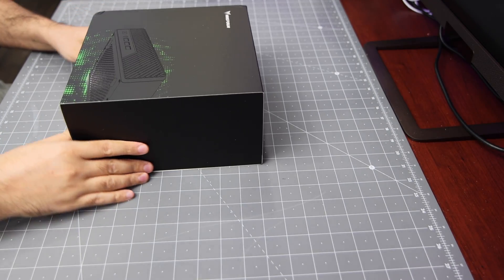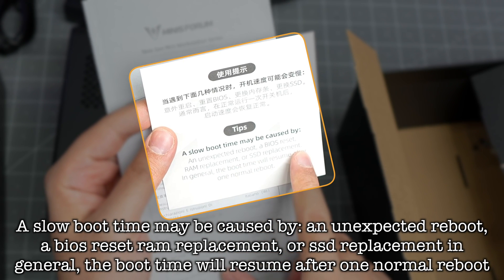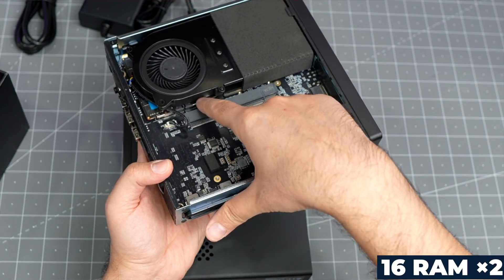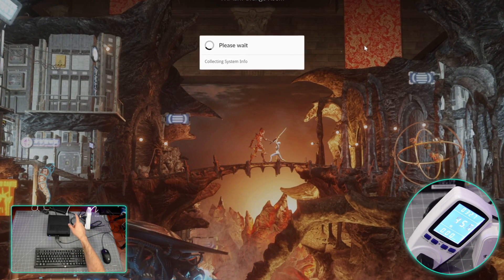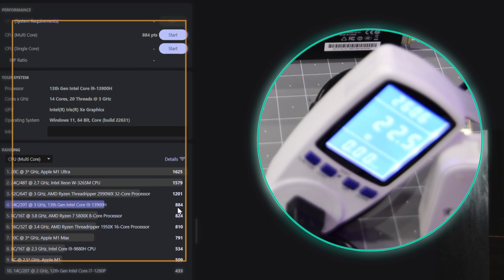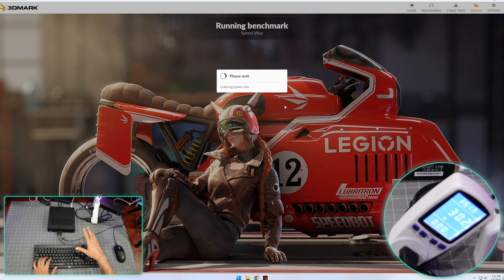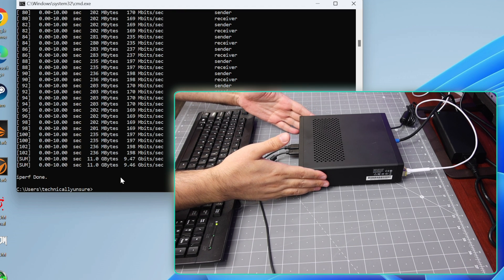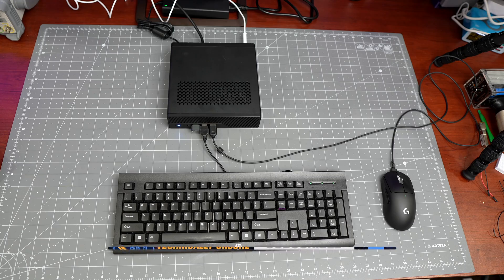Minisforum MS-01 Review - GPG G1 +10Gbps Ethernet, Wifi and CPU Benchmarking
In this view we'll unbox a Minisforum MS-01, test it's USB4 port with an eGPU, run some benchmarks to test it's 10gbps and wifi speeds, benchmark the CPU and finally install Ubuntu server on it.

TL;DR everything works very well on this machine, definitely a great buy.

00:18 Unboxing and specs review
07:24 Powering it on for the first time
08:00 VRMark Benchmark
09:30 CPU Benchmark (3DMark) and measuring the power consumption
10:33 Cinebench 2024 Test and measuring the power consumption
11:19 Testing with eGPU connected (GPD G1 connected to USB4 port)
11:40 Playing Doom on Ultra settings
13:04 3DMark Speedway Benchmark (eGPU connected)
14:12 Wifi speed benchmark
15:08 10Gbps SFP+ connection benchmark
17:18 Ubuntu Install